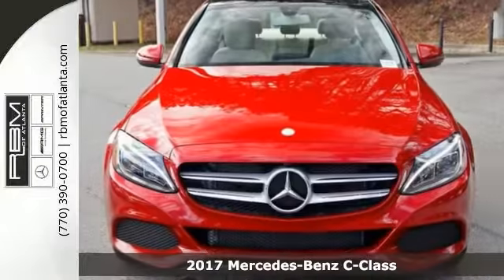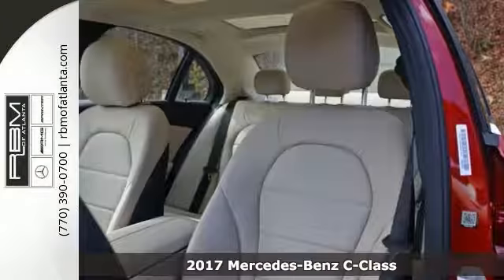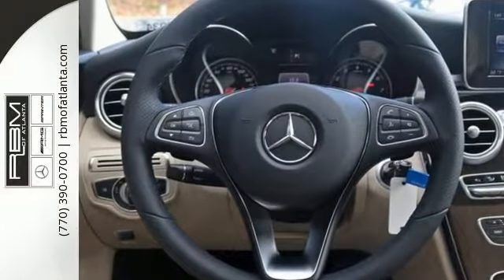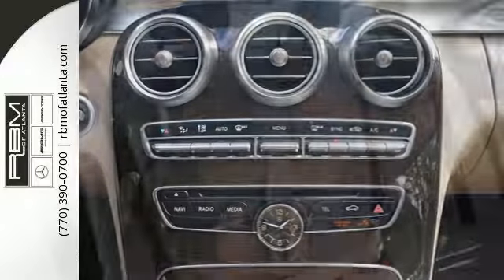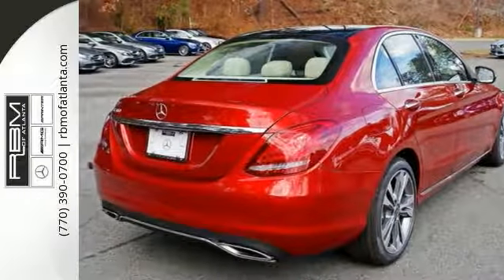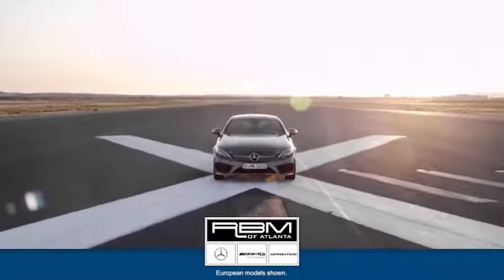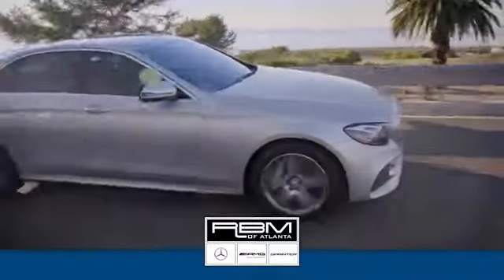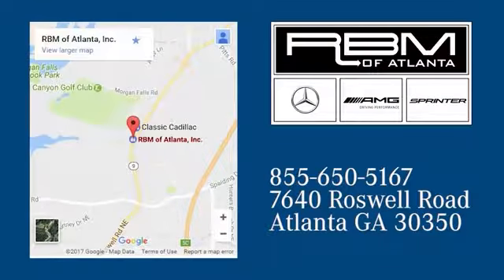New 2017 Mercedes-Benz C-Class Atlanta GA Sandy Springs, GA M32034 - SOLD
SOLD -

Year: 2017
Make: Mercedes-Benz
Model: C-Class
Trim: C 300
Engine: 4 Cyl. 2.0 L
Transmission: Automatic
Color: designo Cardinal Red Metallic
Interior: Silk Beige/Black
Stock #: M32034
VIN: 55SWF4JBXHU214229
Delivers 34 Highway MPG and 24 City MPG! This Mercedes-Benz C-Class delivers a Intercooled Turbo Premium Unleaded I-4 2.0 L/121 engine powering this Automatic transmission. WHEELS: 18 SPLIT 5-SPOKE -inc: Tires: 18, WHEEL LOCKING BOLTS, PREMIUM 2 PACKAGE -inc: KEYLESS GO, Entrance Lamps in Doors, Blind Spot Assist, SiriusXM Satellite Radio, Static LED Headlamps, Burmester Surround Sound System.* This Mercedes-Benz C-Class Features the Following Options *LINDEN WOOD TRIM, HEATED FRONT SEATS, DESIGNO CARDINAL RED METALLIC, Window Grid Antenna, Valet Function, Urethane Gear Shift Knob, Trunk Rear Cargo Access, Trip Computer, Transmission: 7G-TRONIC PLUS 7-Speed Automatic -inc: paddle shifters, Tracker System.* Visit Us Today *Stop by RBM of Atlanta located at 7640 Roswell Road, Atlanta, GA 30350 for a quick visit and a hassle-free deal!

Give us a call at:

Address:
7640 Roswell Rd